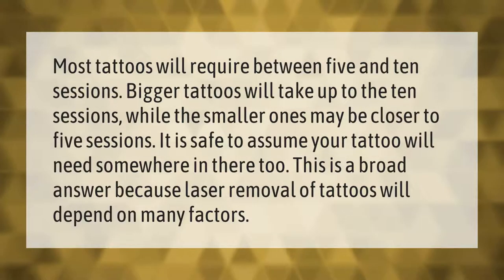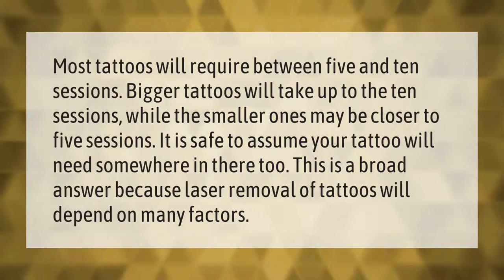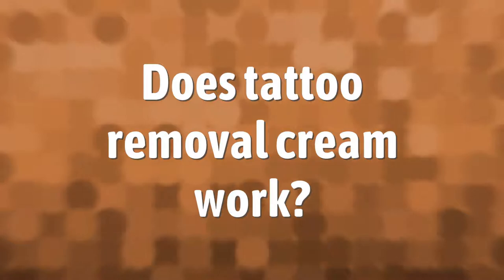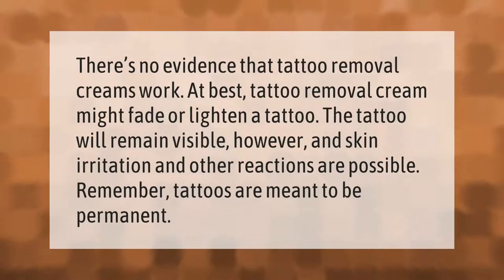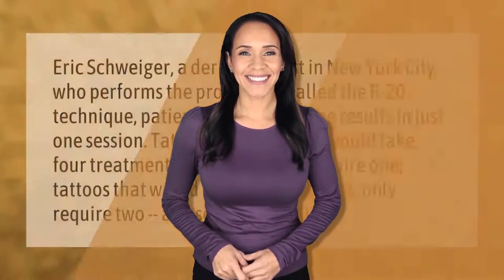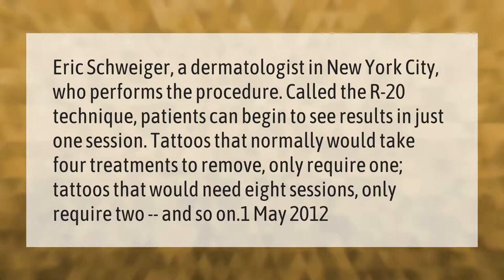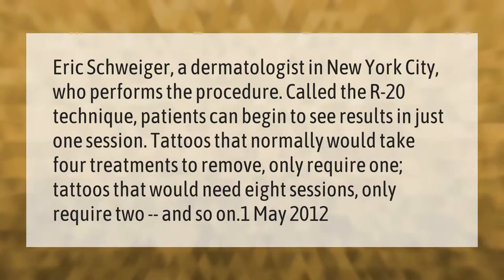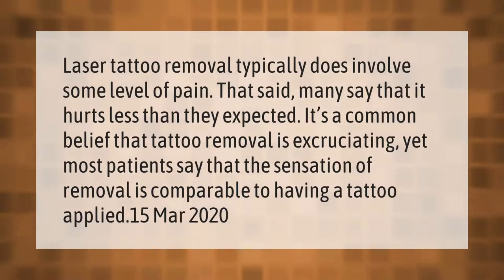How many sessions does it take to remove a tattoo?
00:00 - How many sessions does it take to remove a tattoo?
00:40 - Does tattoo removal cream work?
01:10 - Can a tattoo be removed in one session?
01:45 - Is it painful to get a tattoo removed?

Laura S. Harris (2021, March 13.) How many sessions does it take to remove a tattoo?
    AskAbout.video/articles/How-many-sessions-does-it-take-to-remove-a-tattoo-228287